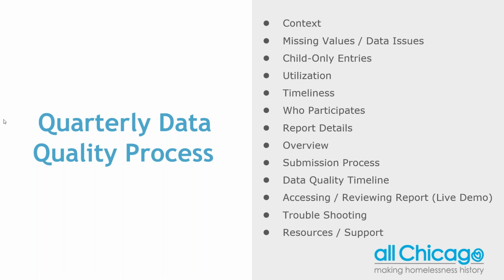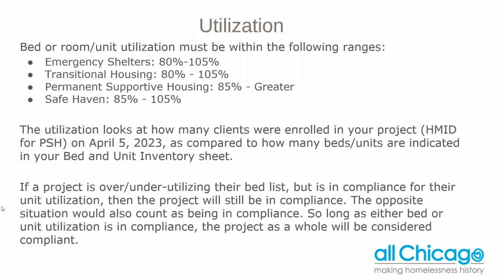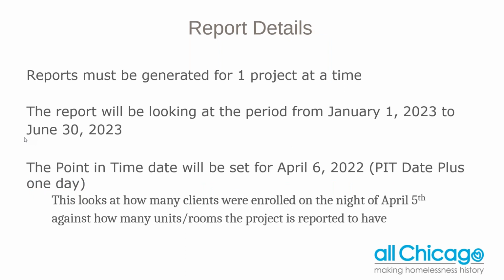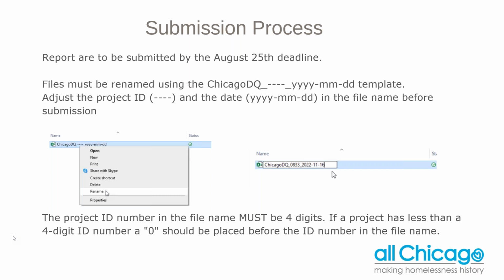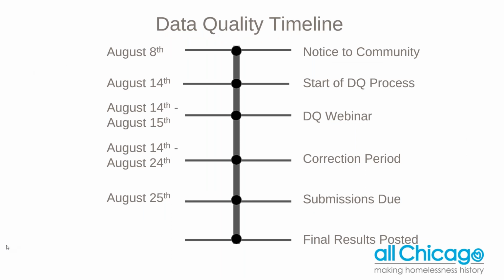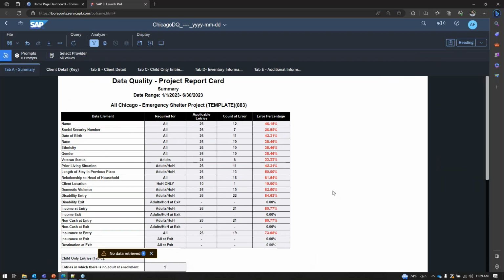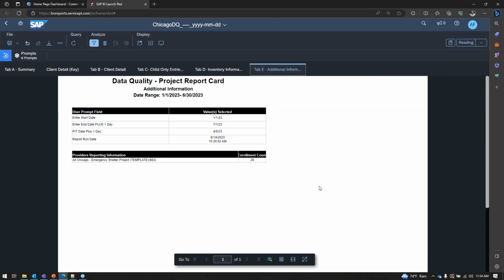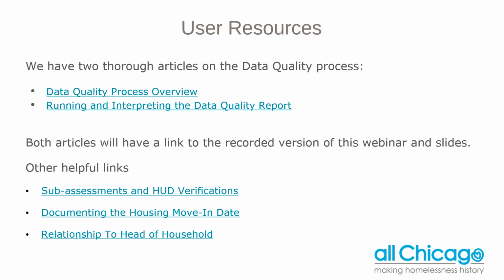Data Quality Process Overview August 2023